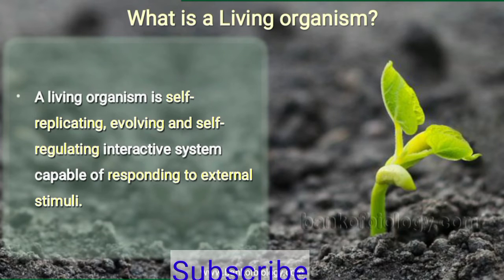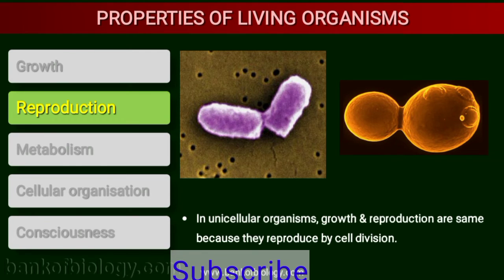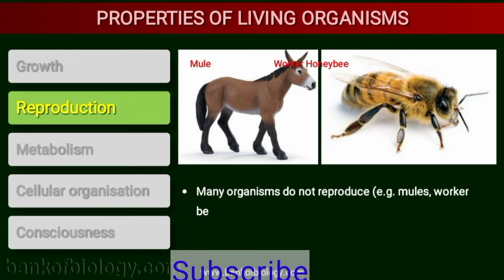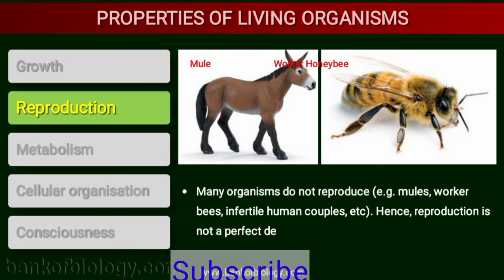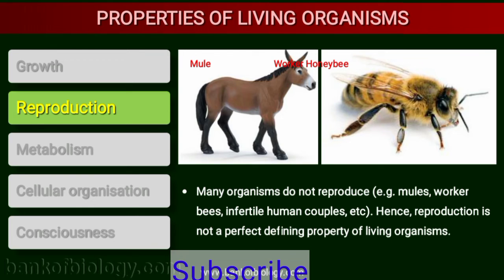Living Organism I Properties of Living Organism I Mr.Zoologist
we will discuss about Living organism and its properties.